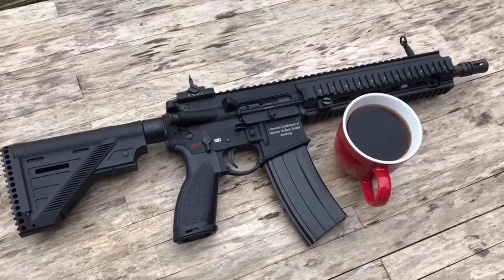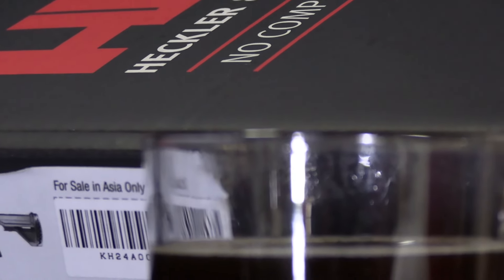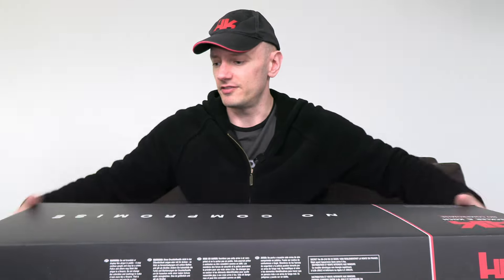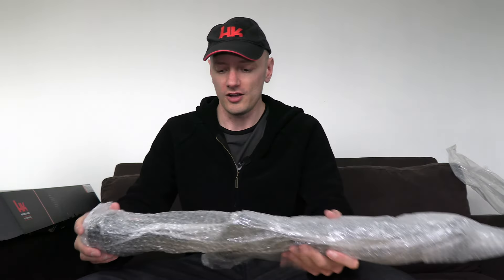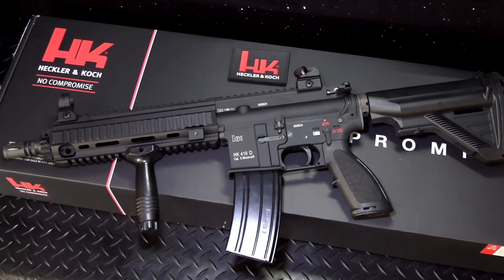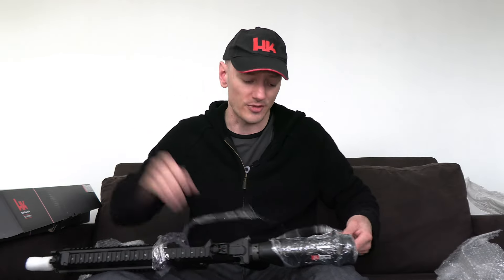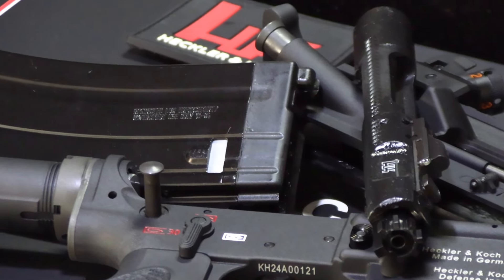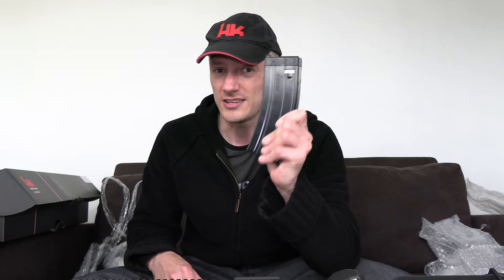VFC HK416 GBB V3 - 3rd Time Lucky?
Does my theory hold gas?
All the good VFC GBB’s are kept within Asia, and they export the bad eggs and lemons to everyone else on this side of the world. With a few good units just to throw us off.
I decided to see if there was any truth to this by buying an “Asian Edition” GBBR. However I wasn’t falling for the A5’s charms again, I took a precaution by buying the ‘Delta’ variant…because of trust issues!